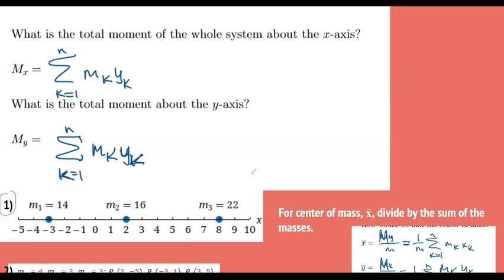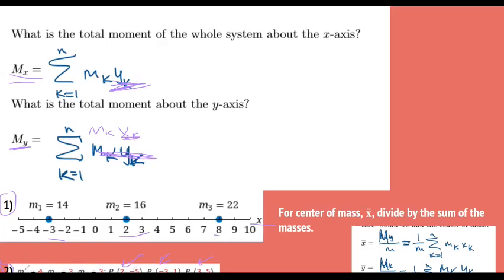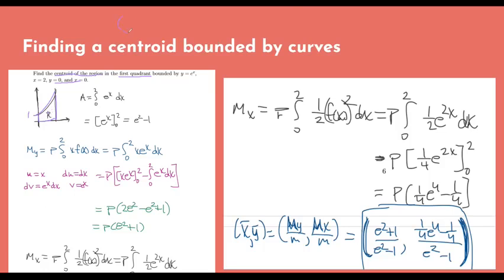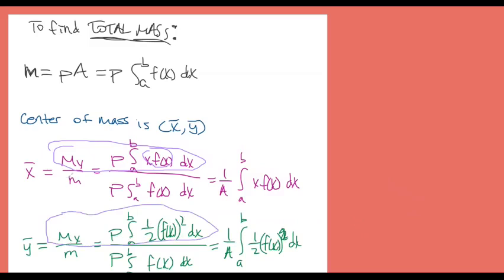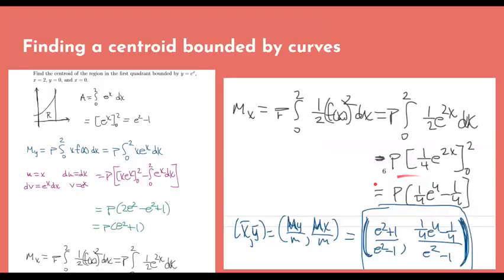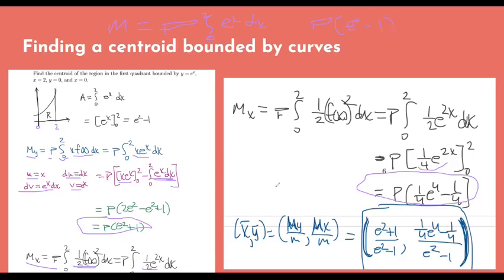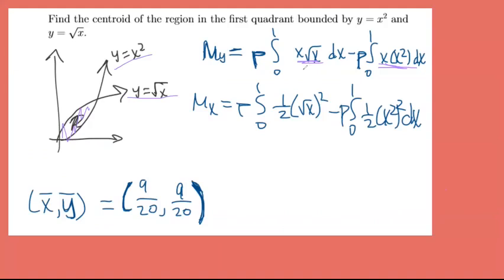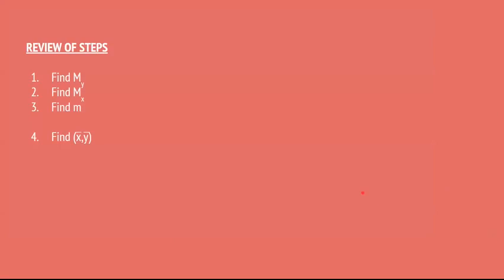Moments and Center of Mass (Lesson 16 - C2Q)